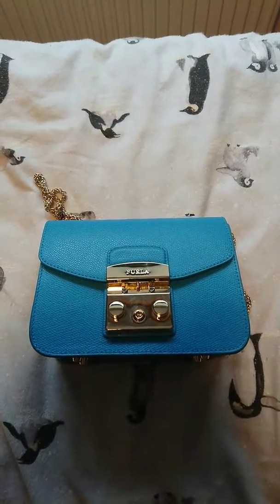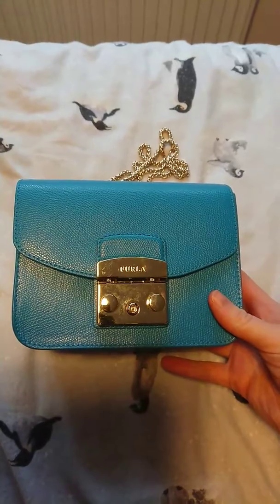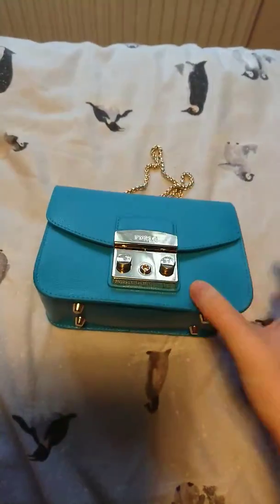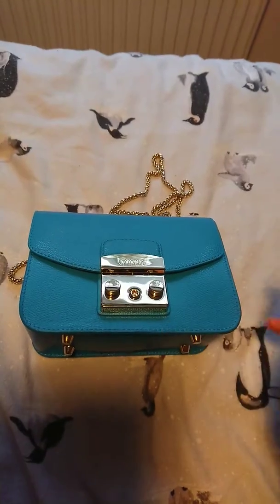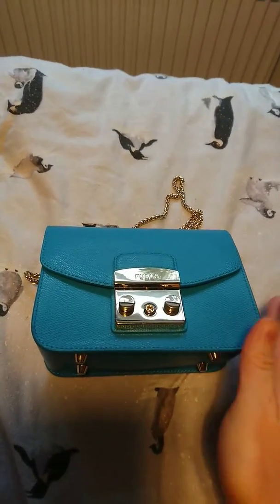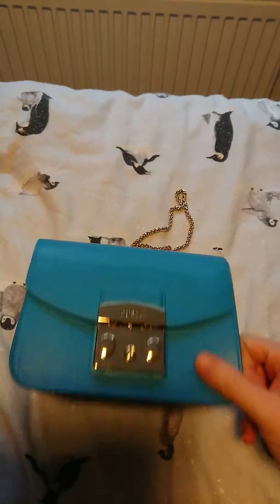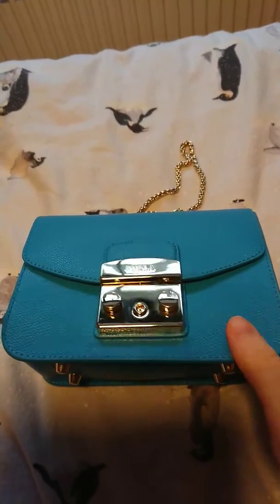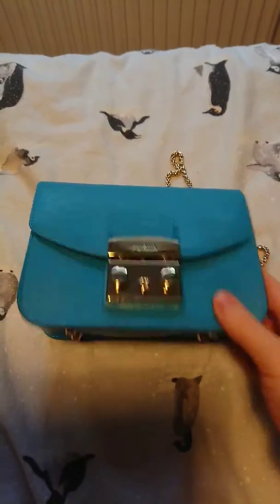FURLA metropolis mini 6 months review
An update on the usage and wear and tear of the Furla metropolis mini